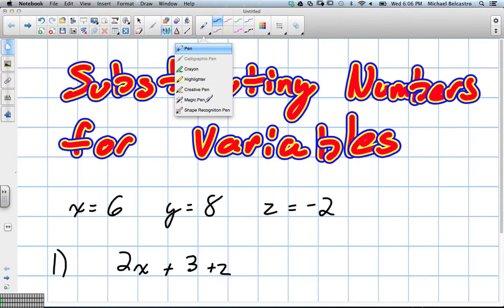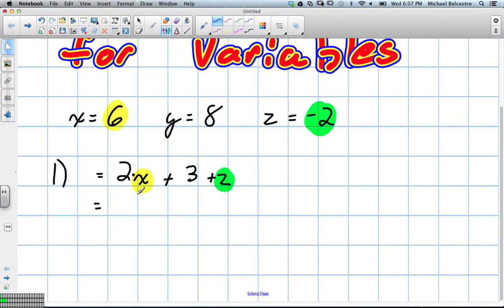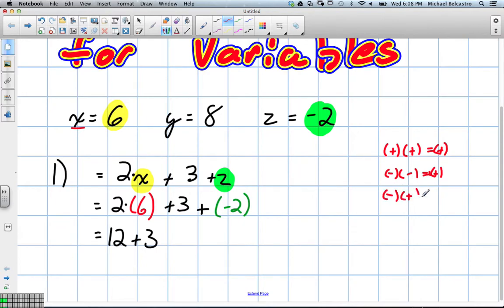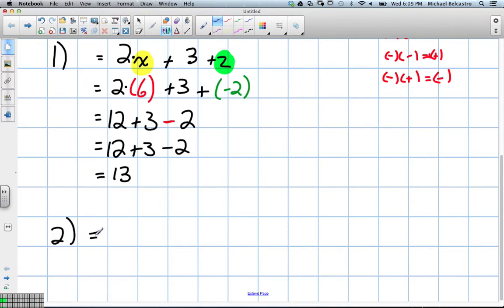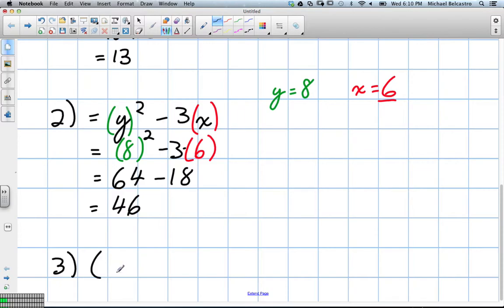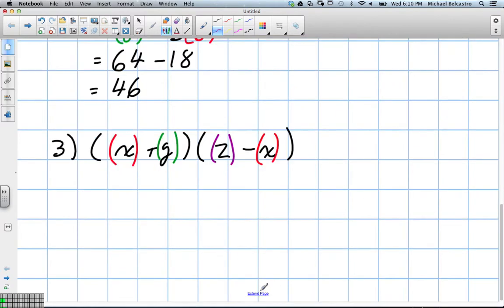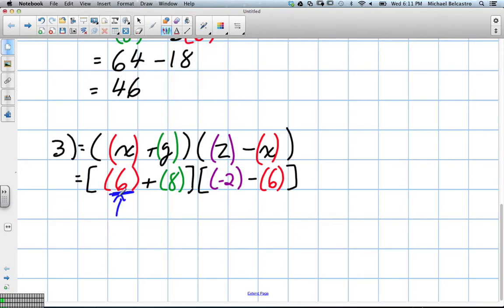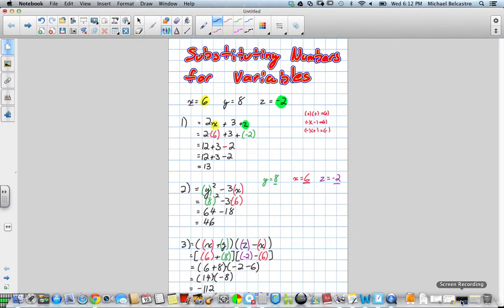Substituting Numbers for Variables Grade 11 mixed Pre Req Skills 7 10 13)